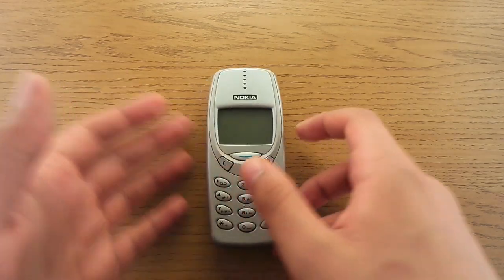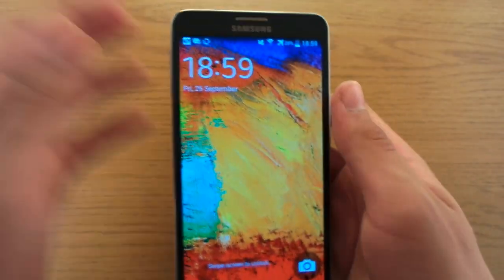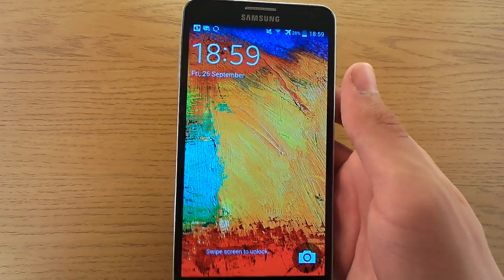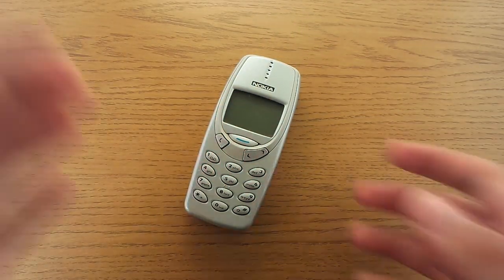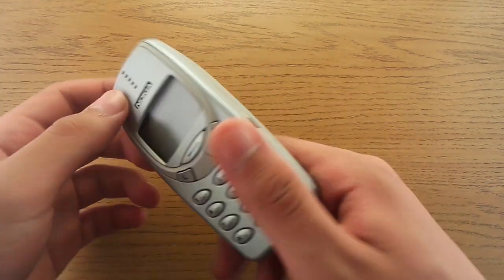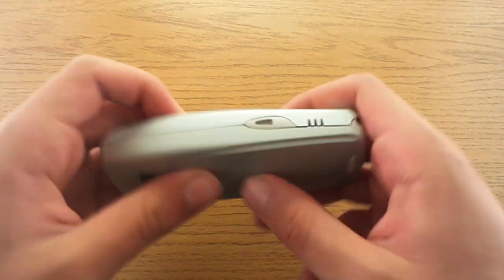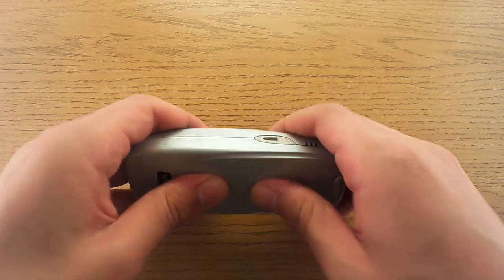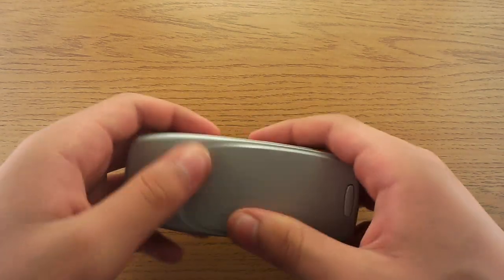Nokia 3310 ft. Note 3 & Hammer - Bendtest FAIL!!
So everybody is bending iPhones! What about the Nokia 3310!? The feared and most terrifying phone in forever!

Will it bend? That is the question!

Hey guys, welcome to my tech channel!

My name is Mahmoud El Mossalami, you can just call me Medo, and I am a Danish Youtuber. The channel Medo Tech was started with the idea of sharing experiences and trying new stuff out.

It can be reviews, CRAZY knife & water tests, rants, let-me-complain, tips & tricks, tutorials or funny tech videos! Your subscription will be very appreciated, Thanks!